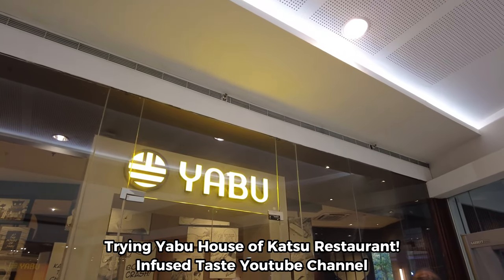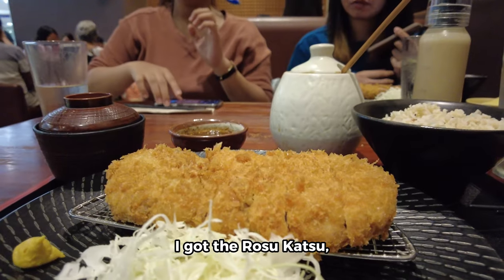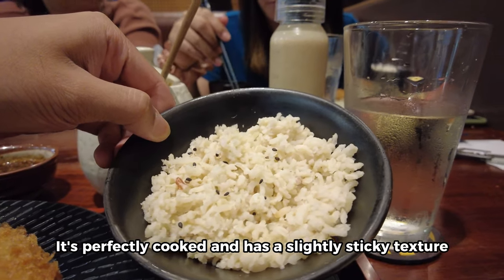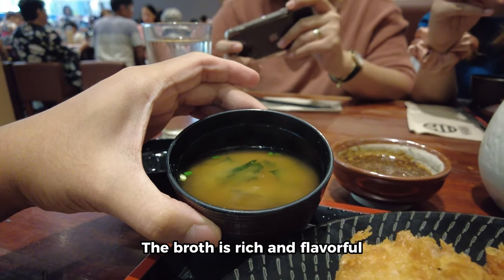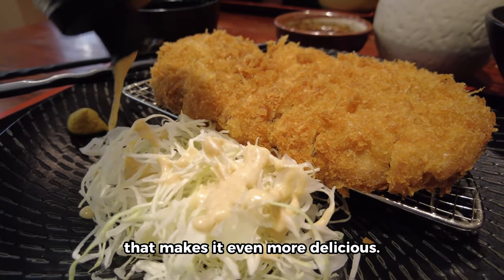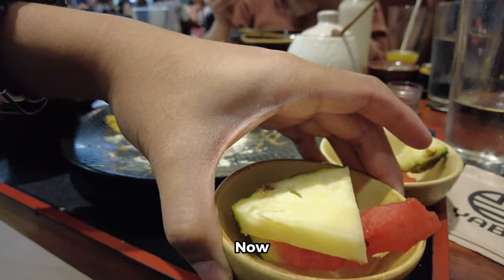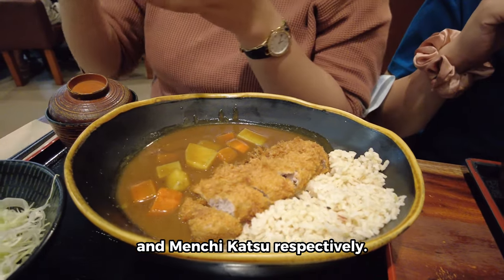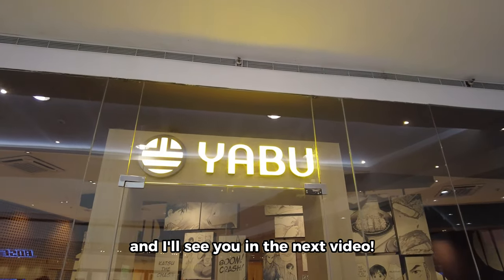Trying Yabu House of Katsu Restaurant in SM MOA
In this YouTube video, I will take you to a culinary journey to Yabu, one of the best Japanese restaurants in SM MOA. The star of the show is the famous Rosu Katsu, a deep-fried pork cutlet served with rice, miso soup, cabbage, and fruit. A very short but detailed review of each dish, highlighting the quality of the ingredients and the flavors that make Yabu stand out from the crowd. The video is informative, engaging, and perfect for anyone looking to try a new restaurant in SM MOA. Don't miss out on this mouth-watering experience!